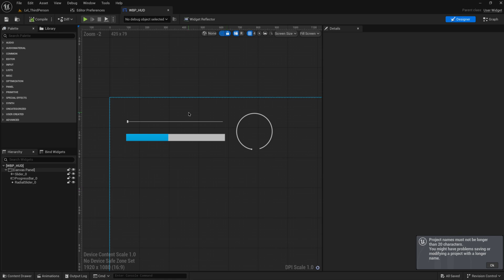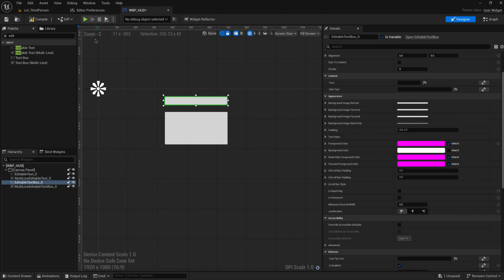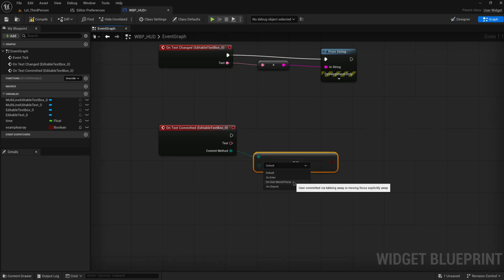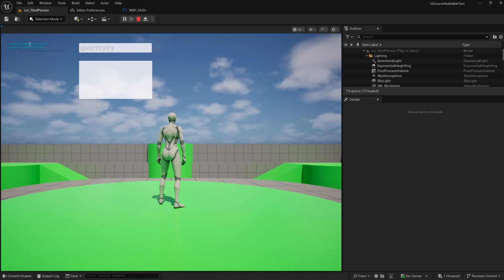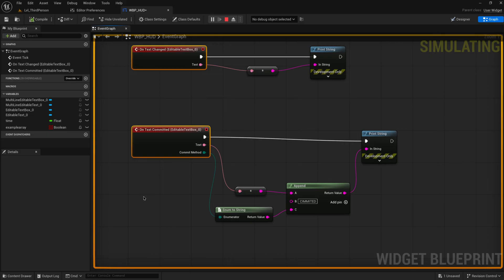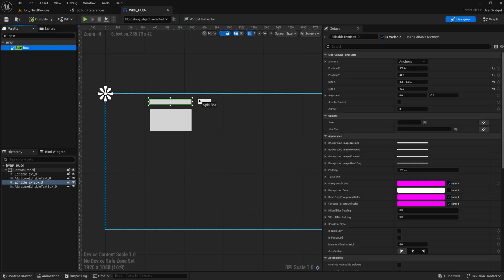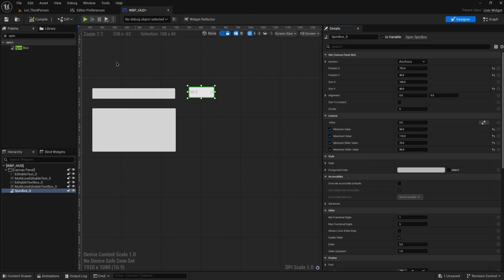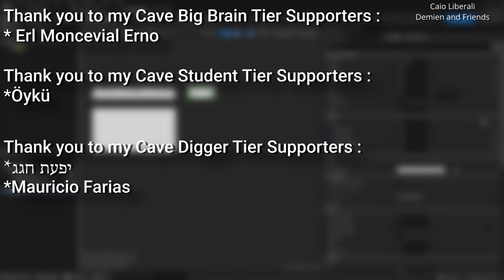Text and Editable Text in Unreal UI Widgets - Unreal UI Course #10